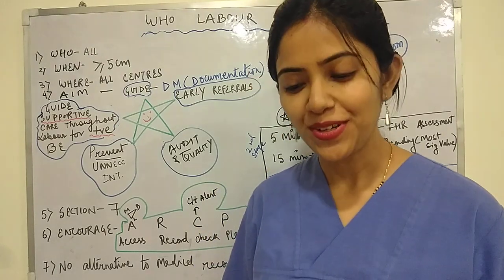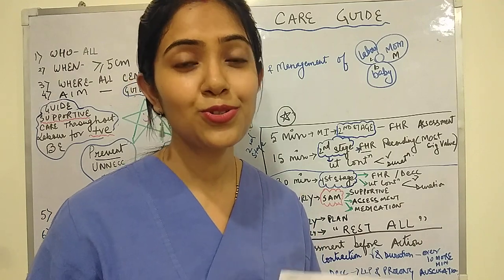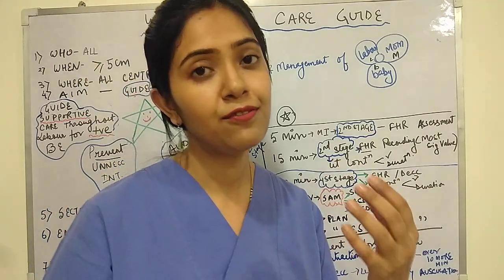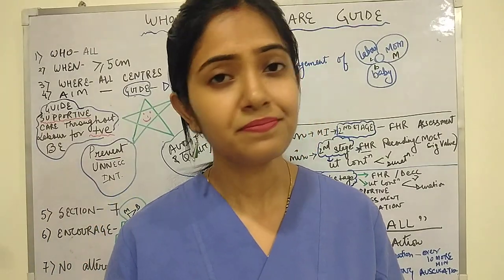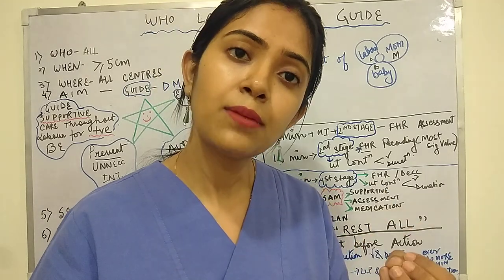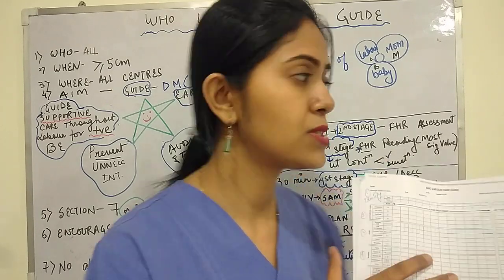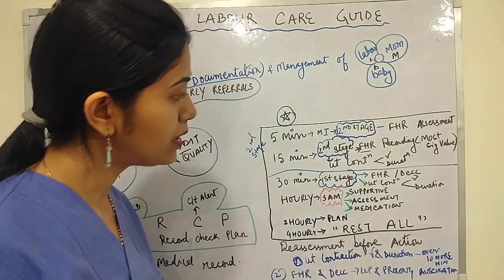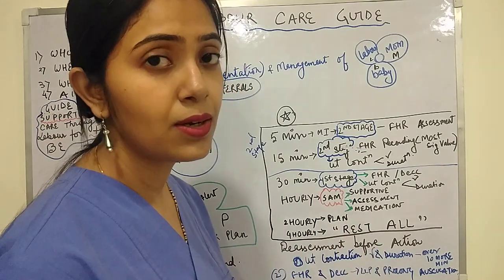who labour care guide part 1